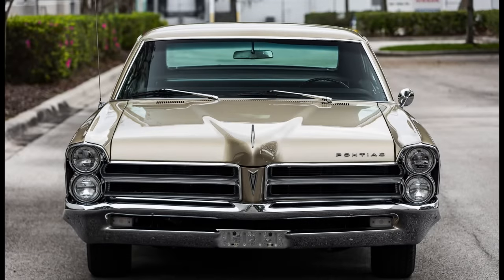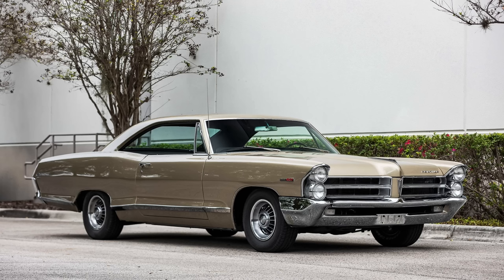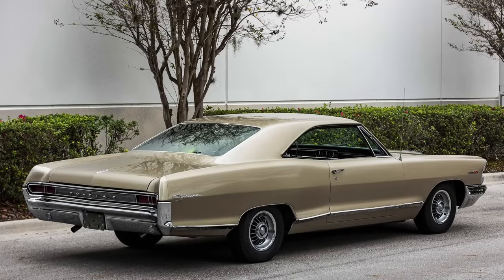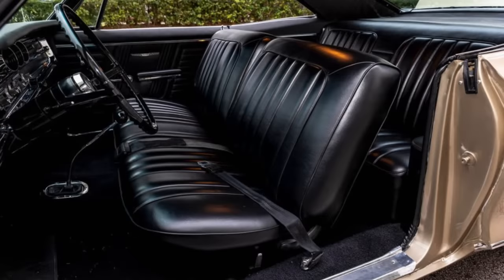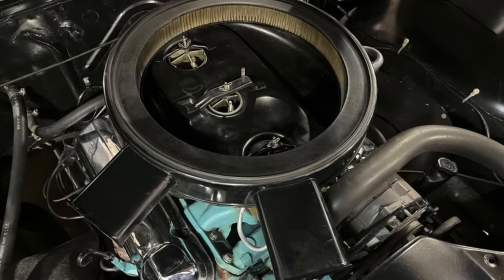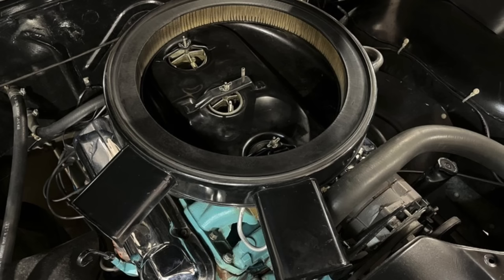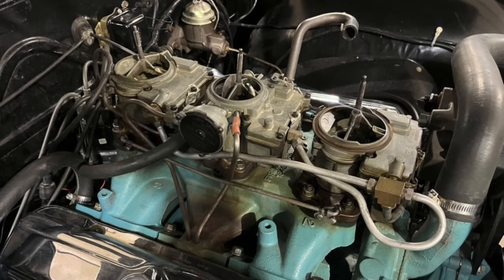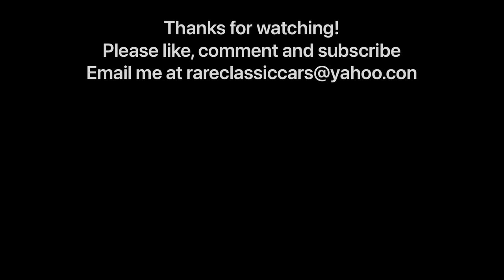One Killer Pontiac: The 1965 Pontiac Catalina 421 3-2bbl V8 (356hp) Was a Gentleman's Hotrod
Learn more about this special 1965 Pontiac Catalina Ventura!